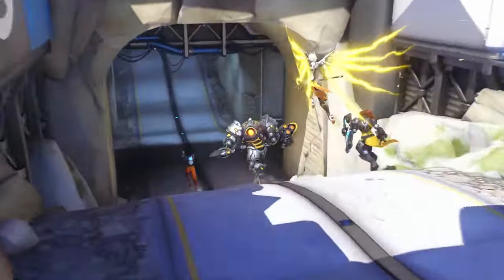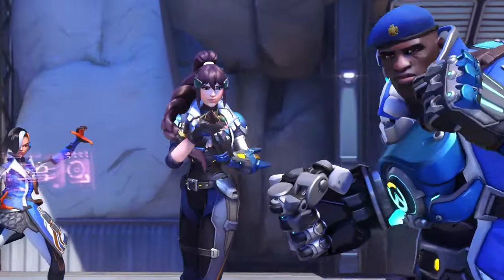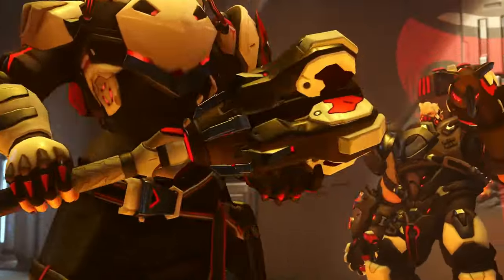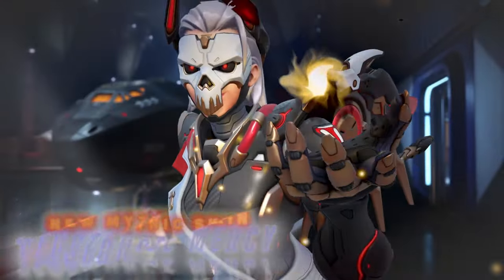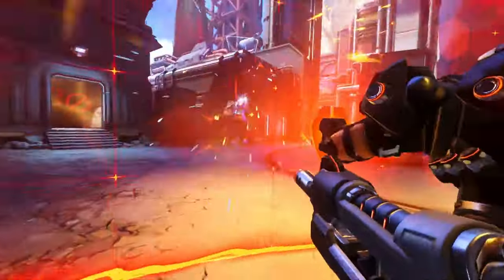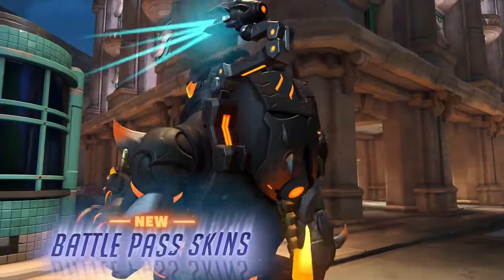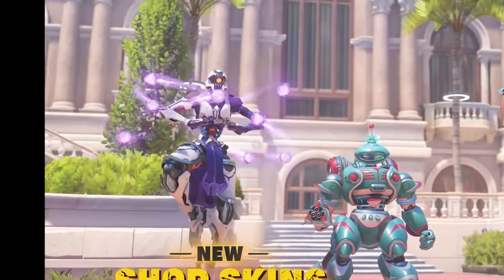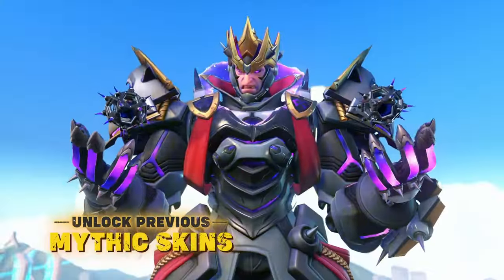NEW SKINS!! Breakdown Of Overwatch 2 Season 10 Trailer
Plethora of new skins realesed in the season 10 trailer including the talon skins, overwatch 2 skins and many more skins.